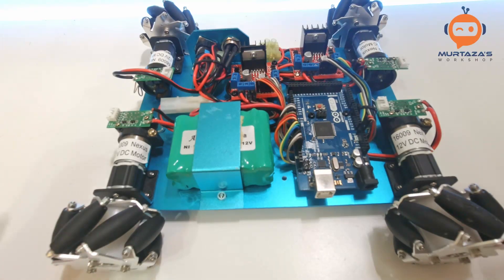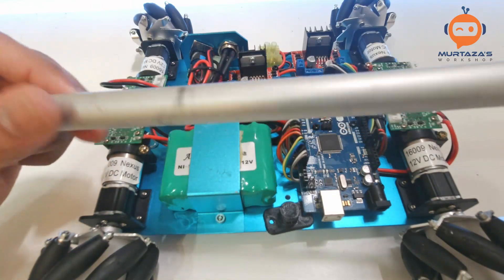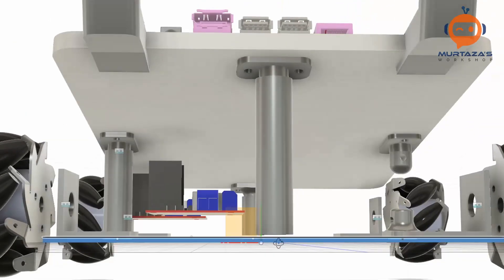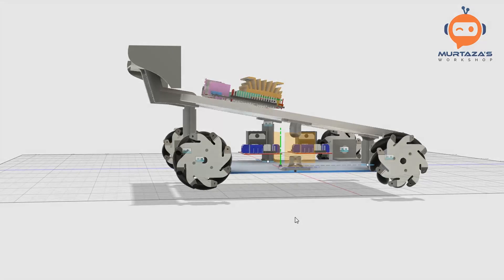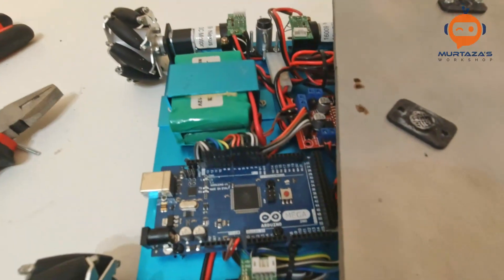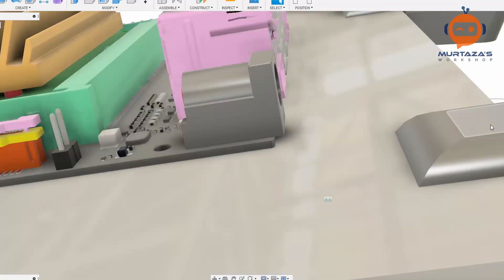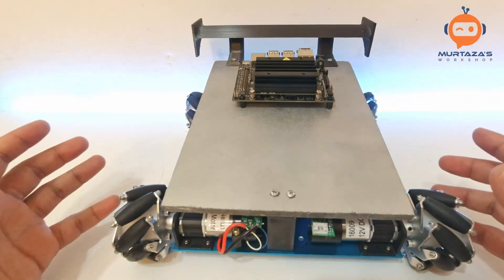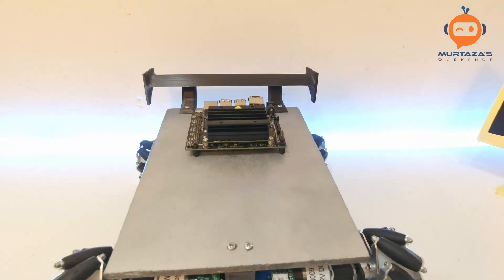3D Model and Assembly | Self Driving Car using NVIDIA's Jetson Nano (2020)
This is the Self-driving car series using Jetson Nano. In this video, we are going to design the 3d model of the car and add an upper layer to fit the jetson nano and its battery.

Premium Courses:
✔️ Computer Vision Game Development Course: